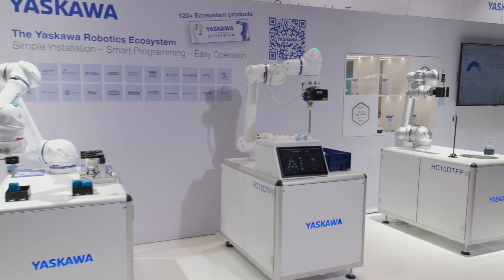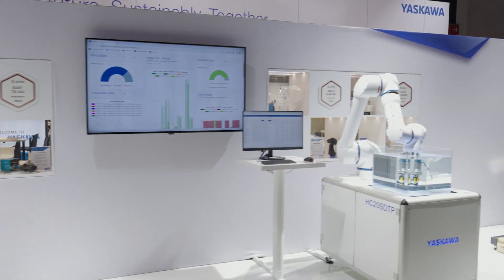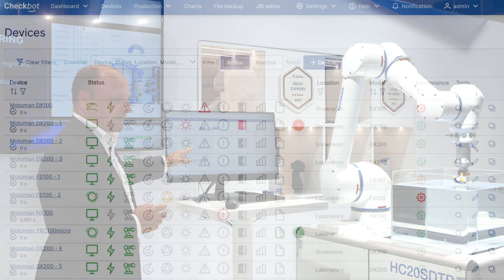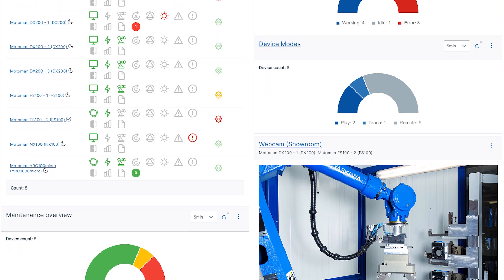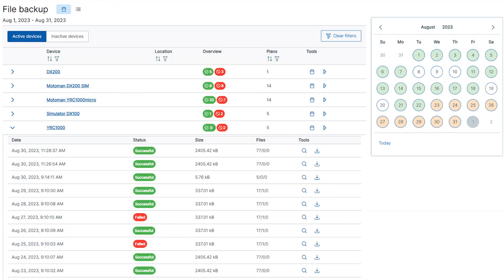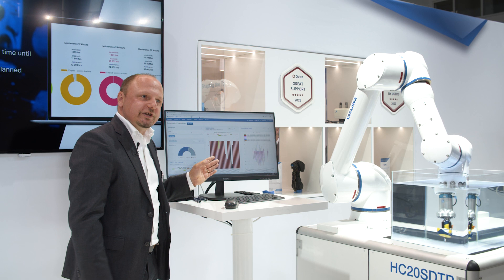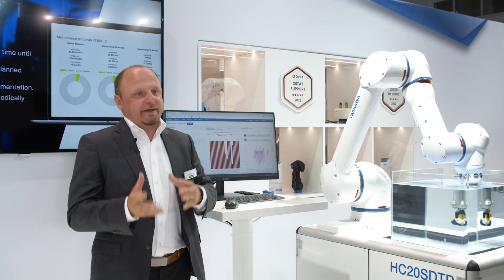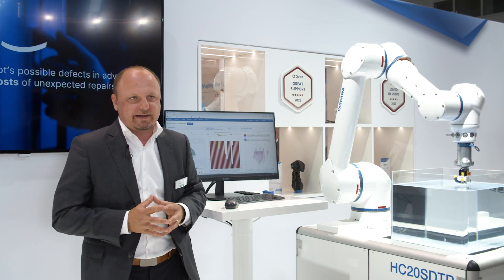Checkbot - Application for monitoring and analysis of robot work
The application from OKsystem is a tool for efficient production monitoring. It will enable you to monitor the entire operation online from one place and, for selected models, remote access to the pendant.
Monitoring energy consumption, temperature, torque, and production time. Thanks to Checkbot, you can continuously monitor and save these and other values. You will get a perfect overview of manufactured products, which you can also use as a basis for an audit or further analyses.